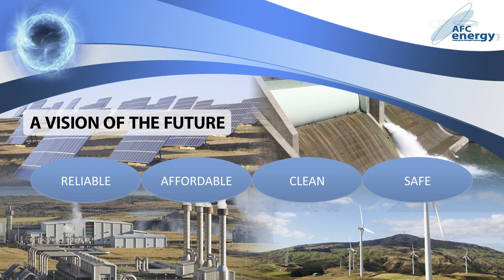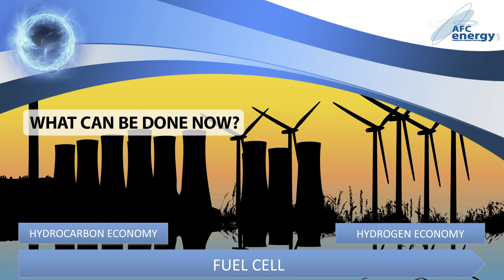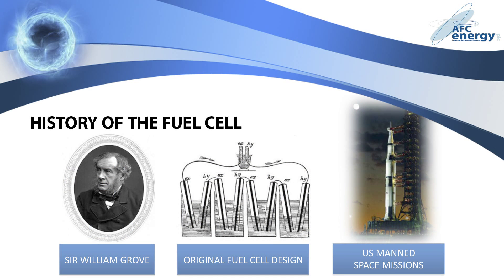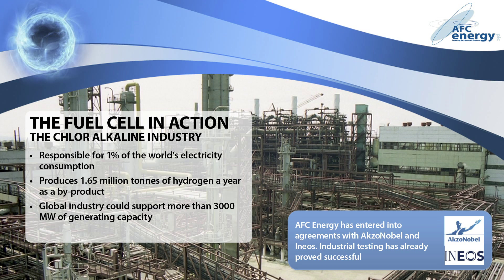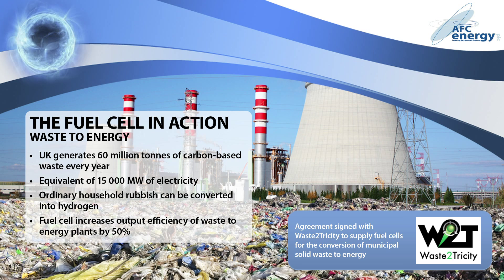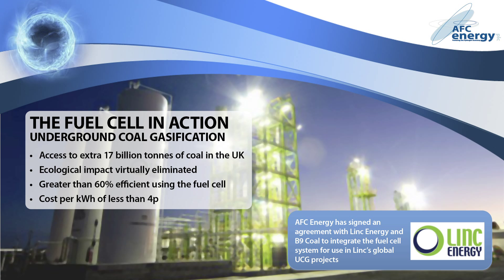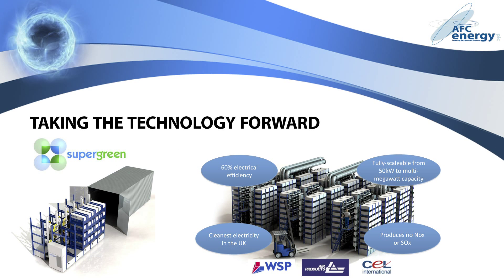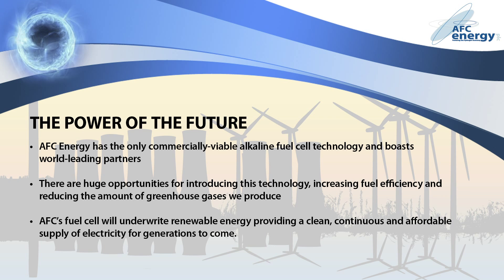Introducing AFC Energy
AFC Energy is an innovative company with the potential to revolutionise the way we generate power. They have developed a working, low-cost, alkaline fuel cell; mixing hydrogen and air to produce clean, cheap electricity with zero emissions.